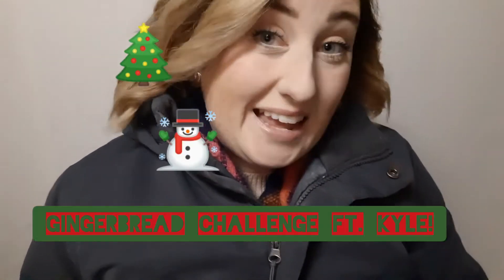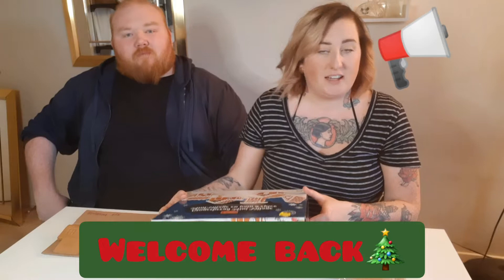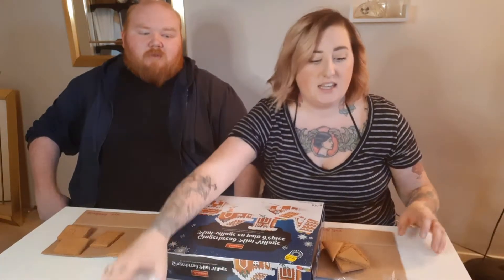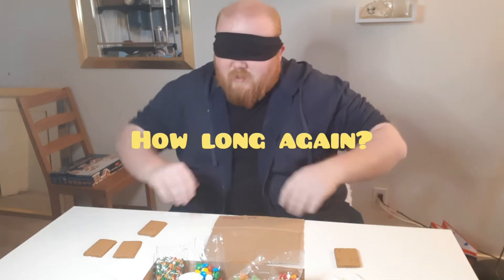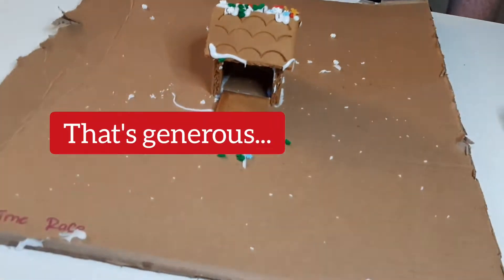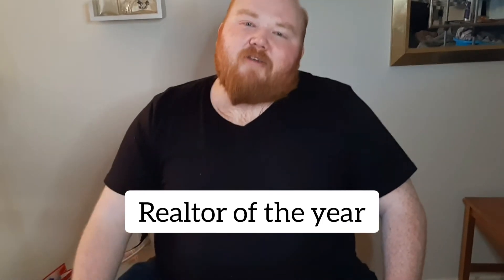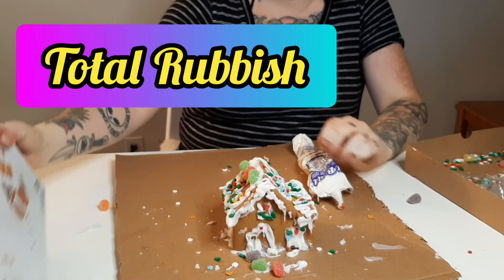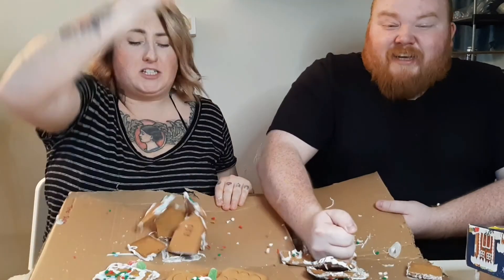Plain Siblings || GINGERbread Challenge ft. KYLE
Can we work together to make a beautiful Gingerbread Village or will sibling rivalry get in the way?